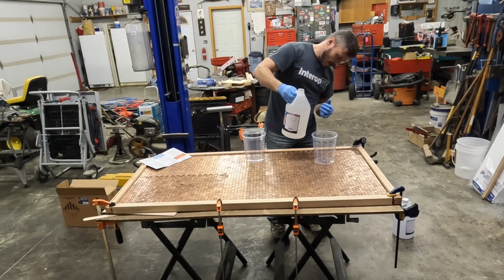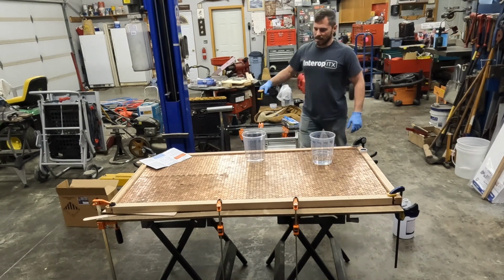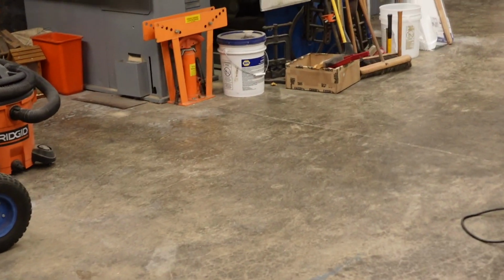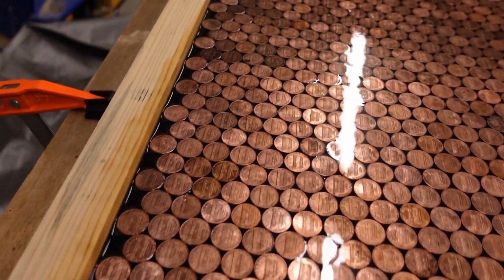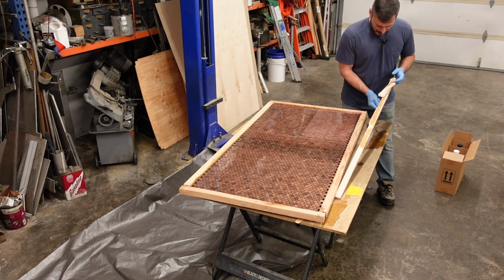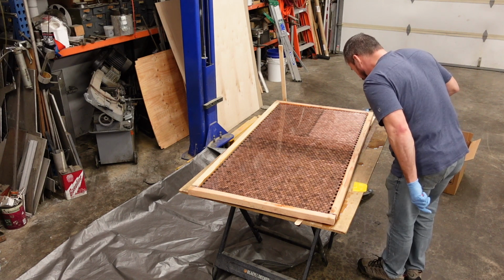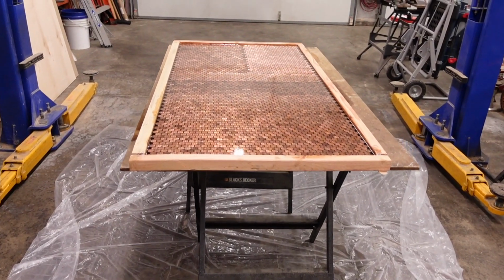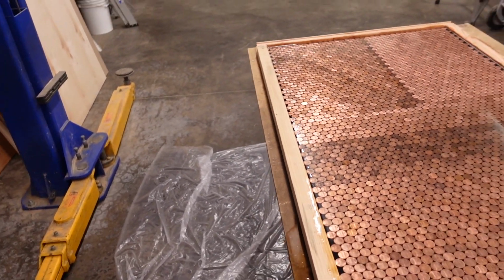Making a backsplash out of pennies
Watch as I almost ruin hours of work with a catastrophic deep epoxy pour that threatened to float over 2700 pennies off the back splash I was making for my LMTV overland camper conversion project.

(You don't need to purchase the linked product. The commission rate depends on the product category and can range from 1% to 20%")
- FTC Legal Disclaimer - Some of these links go to one of my websites and some are affiliate links where I'll earn a small commission if you make a purchase at no additional cost to you.

      This is the hood liner that I used to silence that turbo whine in the cab.
➭ Dynamat Hood Liner =
      Secondary Camera, it’s supposed to be my primary but the iPhone is just to easy to use.
➭ Sony ZV1 =
      If the audio sounds good then I’m probably using these microphones.
➭ R0DE Wireless Go =
      If the audio sounds like I’m in a wind tunnel, it’s probably the mic on the iPhone.